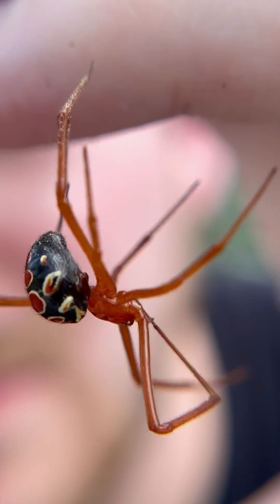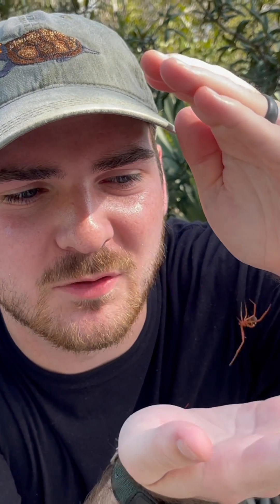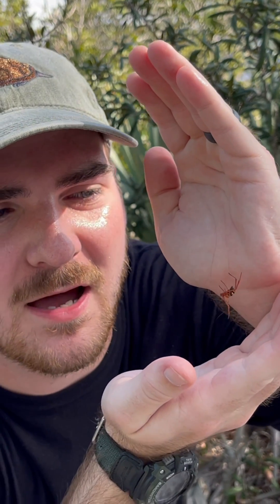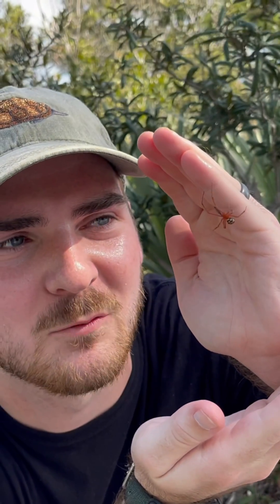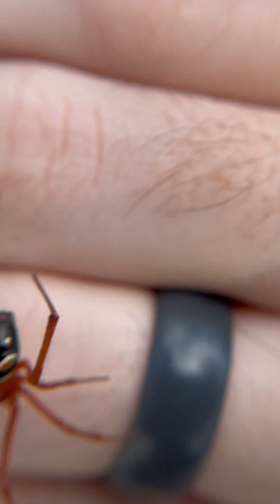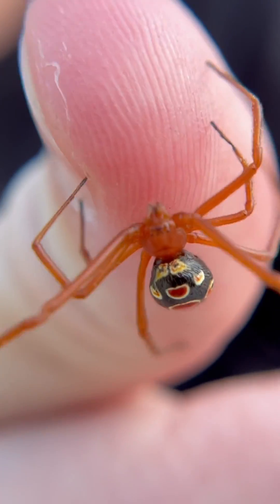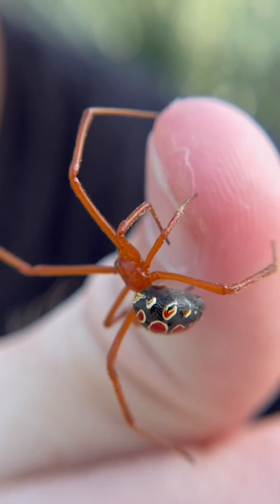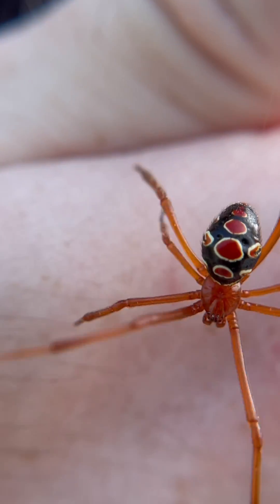Handling A VENOMOUS RED WIDOW!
The red widow is easily one of the most beautiful spiders on earth! These amazing arachnids are endemic to specific habitat in Florida so they can be quite rare to encounter! Like all widows they possess a powerful neurotoxic venom so I do my best to keep the spider calm while handling so I can avoid a bite.